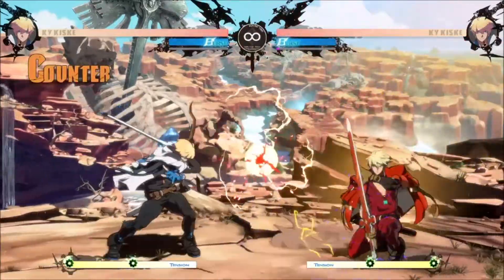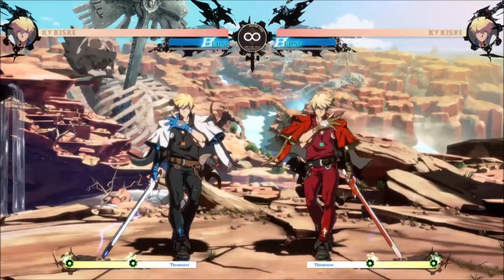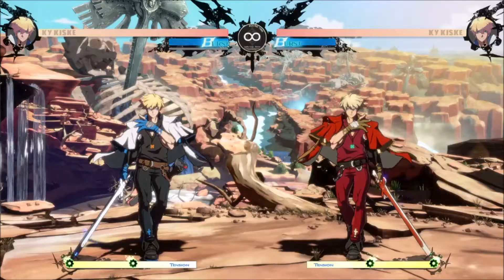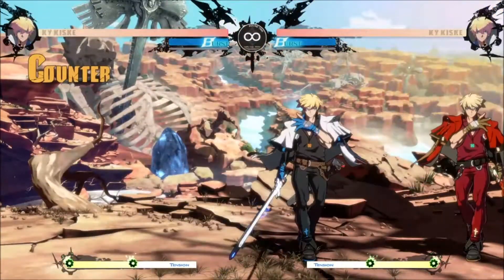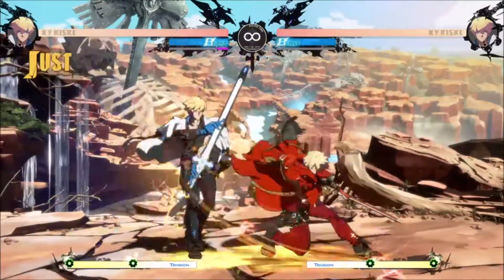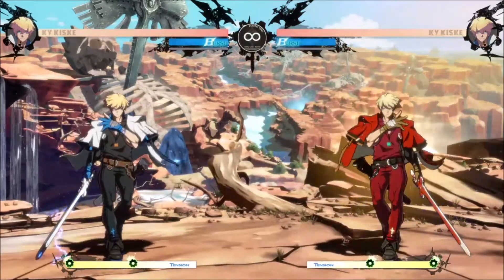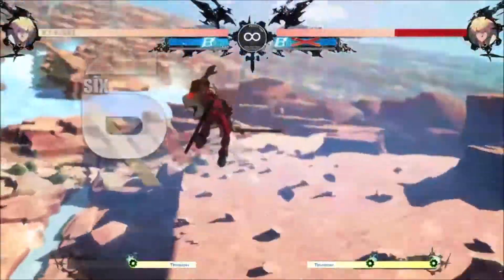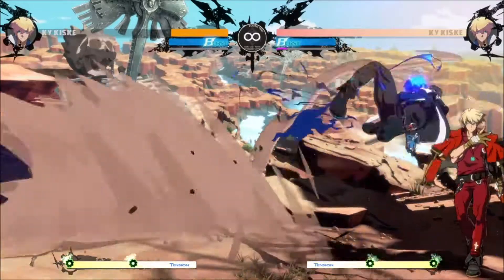Ky in 5 Minutes - Guilty Gear Strive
I've been loving Strive since it came out on Friday so I made a short primer for Ky. It's not meant to be super in-depth, just a starting point to playing the character.

Combo notations:
2P, 2P, 6P, Dire Eclat (214S)
2K, 2D, Charged Stun Edge (236H)
5S, 5H, Stun Dipper (236K)
(Shock State) Flip Kick (214K), 2K, 2D, Charged Stun Edge (236H)

5S, 5H, Stun Dipper, Roman Cancel, 5S, 5H, Flip Kick, 5K, Dire Eclat
2K, 2D, Dire Eclat, Roman Cancel, 5S, 5H, Flip Kick, 5K, 6H, Dire Eclat
-Cornered- 5S, 5H, Stun Dipper, Roman Cancel, 5S, 5H, Flip Kick, (Short Dash), 5K, 6H, Dire Eclat
Instead of going for the 5K you can also get Charged Stun Edge after the Flip Kick and get corner pressure

(Counter) Flip Kick, 2H, Dire Eclat
(Counter) 5H, Flip Kick, 2K, Dire Eclat
(Counter) 6H, Flip Kick, (Short Dash), 2S, 5H, Flip Kick, 5K, Dire Eclat
Instead of going for the 2S you can instead go 5H into Flip Kick and get Charged Stun Edge pressure